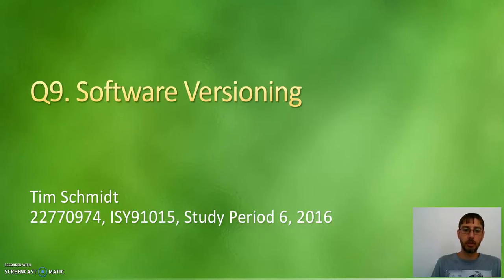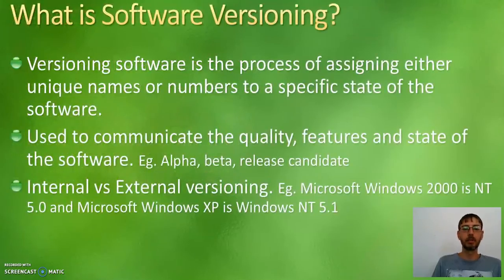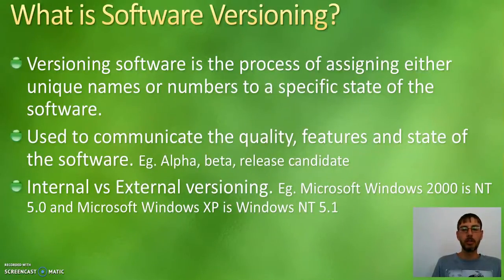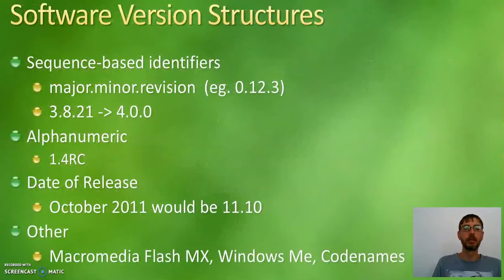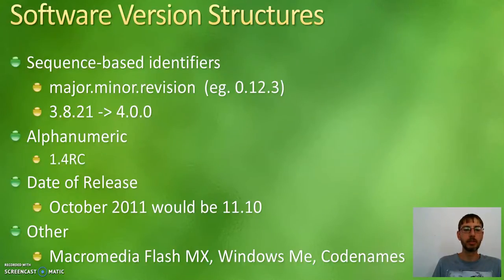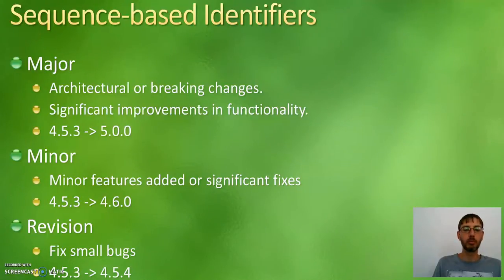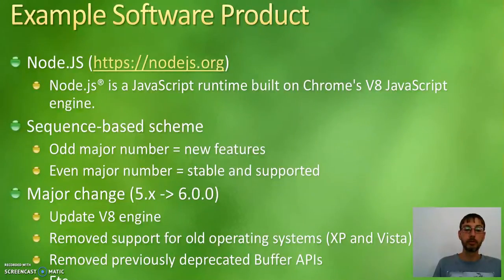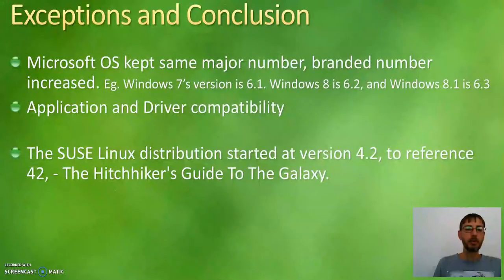Q9. Software Versioning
ISY91015 Analysis Design
Assignment #3 Q9